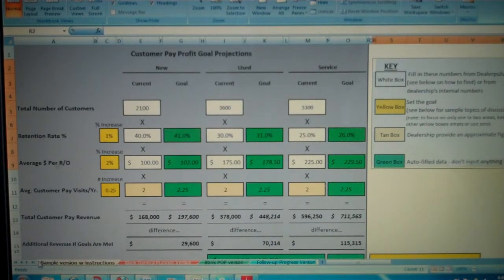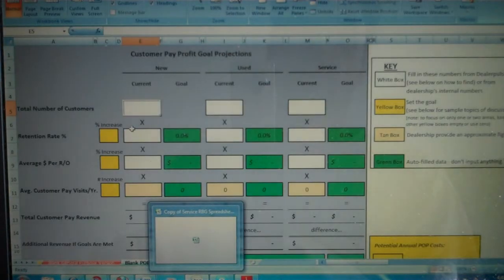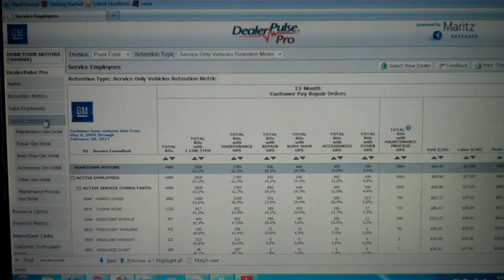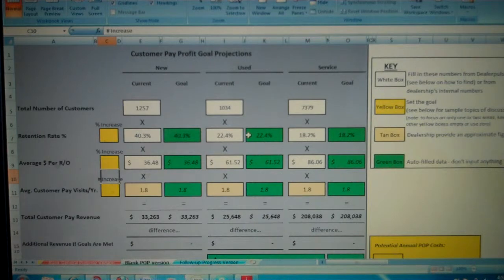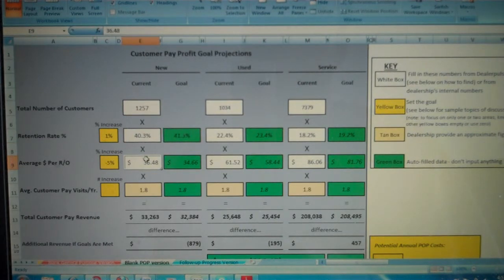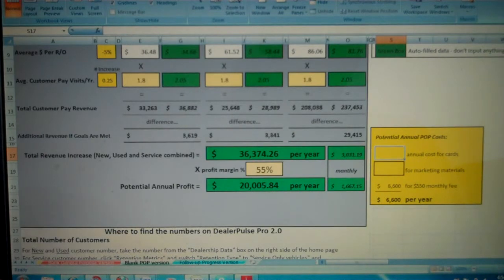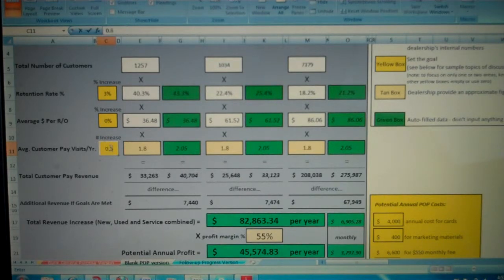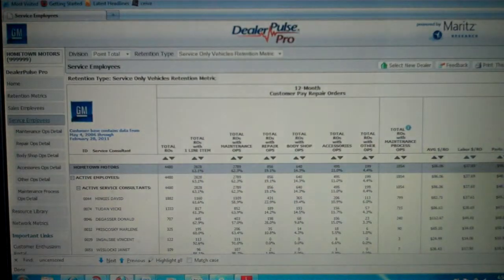Using the POP Cost-Benefit Spreadsheet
This will walk you through putting the DealerPulse Pro numbers into the spreadsheet.  It also walks through explaining the cost-benefit analysis of the Preferred Owner Program